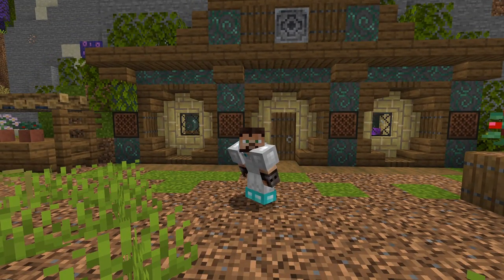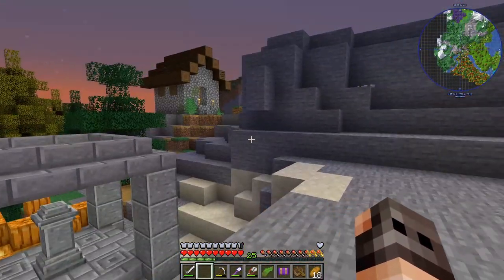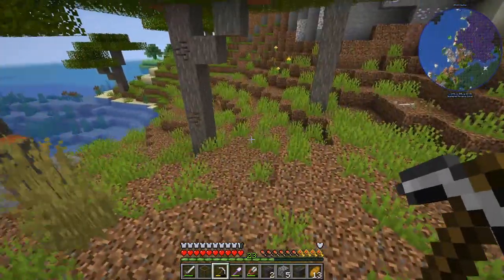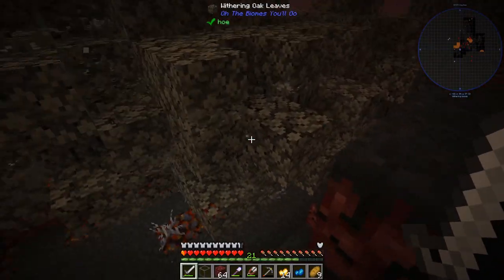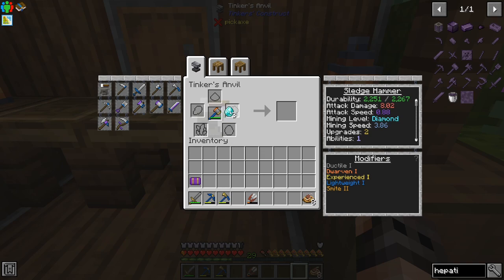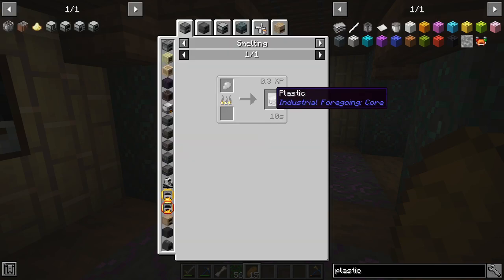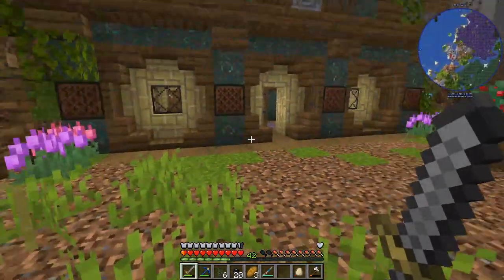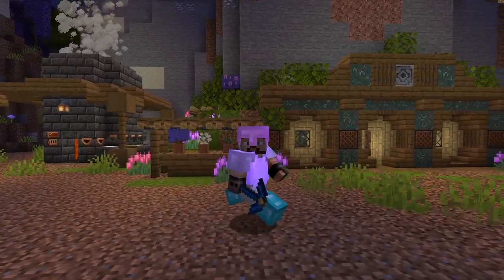Minecraft Enigmatica 6 - Ep02 - Tinkers' Construct, Plastic and Fishing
Person B: Lash, what happened to Person "A"?

Lash: Sadly there was an accident. I tried to wake him up using a bucket, didnt notice that the liquid inside is purple. But on a very positive note, he is remembered by these 2 crystals :)

Person B: Shame, I miss person "A", he suggested GTNH to you didnt he? such an amazing suggestion. I fully supported him.

Lash: Close your eyes for a second...

Person B: Why?

Lash: me got you a gift

Person B: oh nice. i like gifts. (person B closes his eyes)

Bucket of Liquid Death: in the name of darkness. SPLASSSSHHH

Person C: Lash what happened to person "B"?

Lash: here we go again. can you close your eyes for a second, me has a gift.